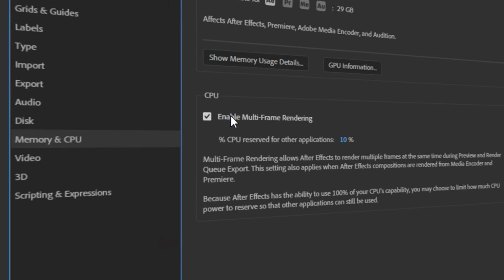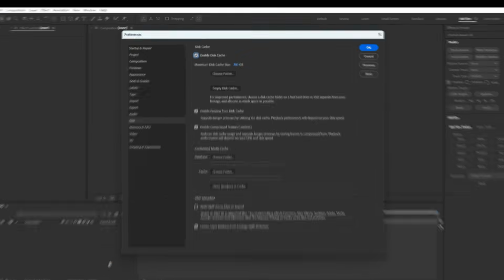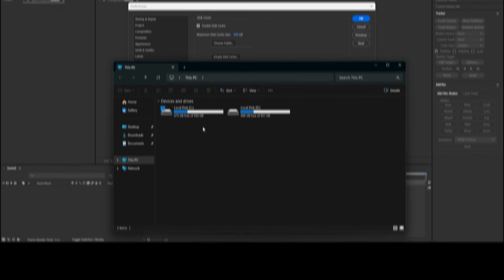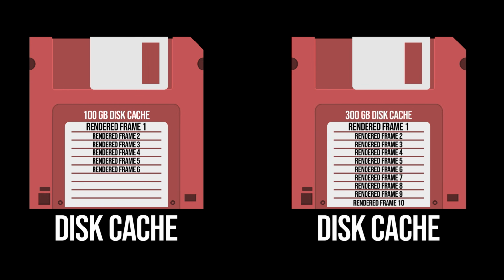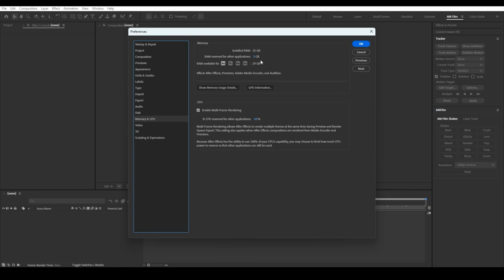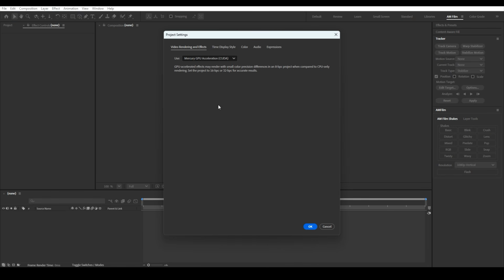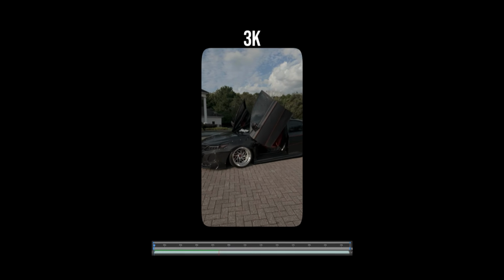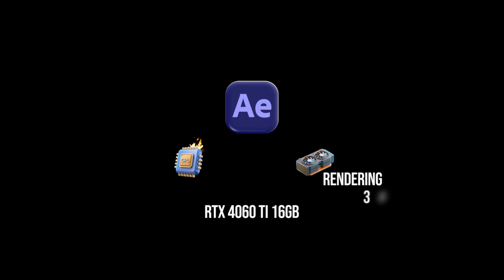Why Your After Effects is Slow (Fix it in 2026)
In this tutorial I will show you why your After Effects is slow and how to fix it

CPU: i7-14700K
GPU: RTX 4060 Ti 16GB
RAM: Kingston FURY Beast 32GB

[TIMESTAMPS]
0:00 - Intro
0:36 - Creator Ad "AM Film Shakes"
0:49 - After Effects Best Settings for Performance
0:54 - Disk Cache
1:14 - What Disk Cache Is
2:15 - Memory and CPU
3:25 - Video Rendering and Effects
3:54 - Video Resolution
4:43 - PC Parts
4:49 - CPU
5:48 - GPU
6:23 - RAM
6:49 - Drives / Storage
7:14 - The END